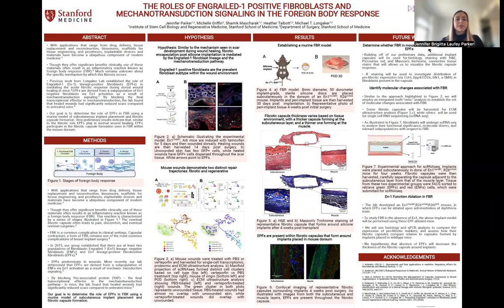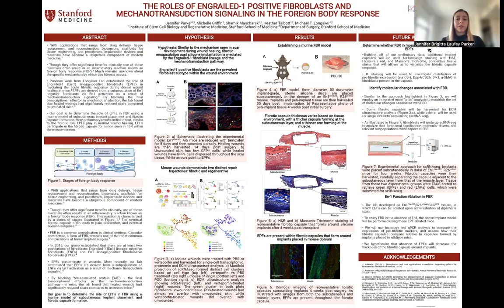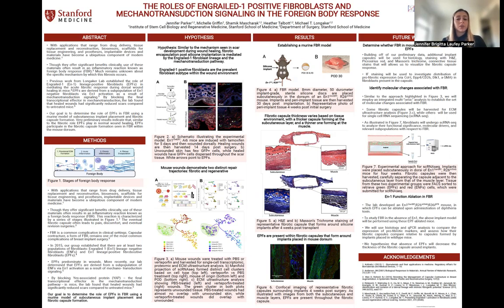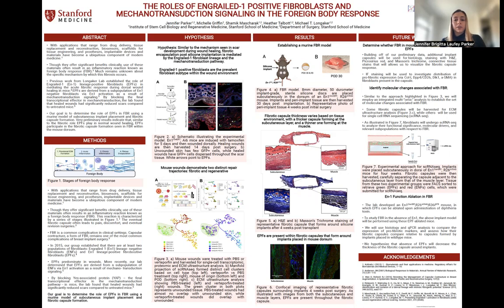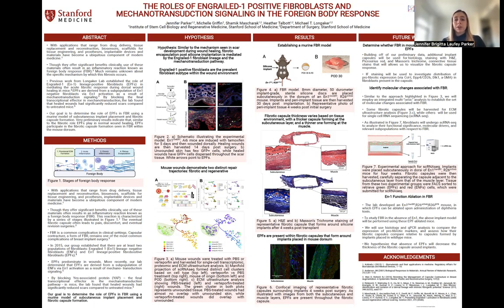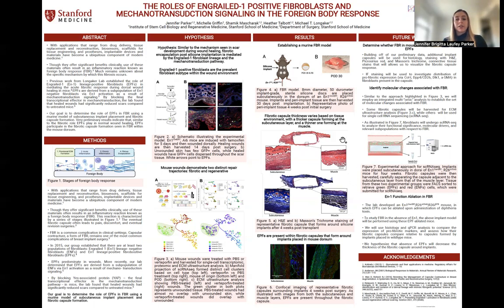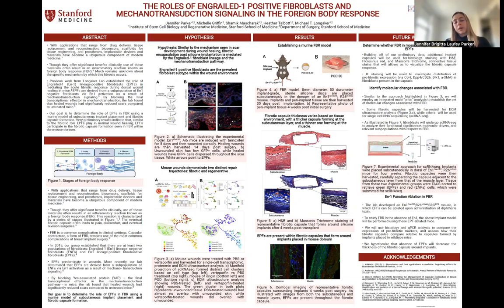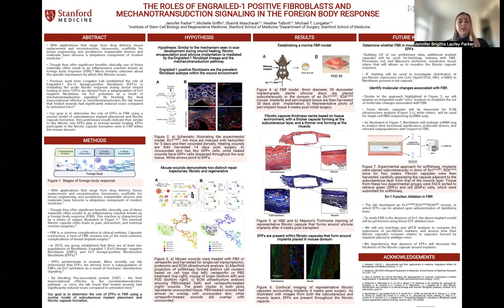Identification of Engrailed-1 Positive Fibroblasts within Fibrotic Capsule ...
Jennifer Parker presents "Identification of  Engrailed-1  Positive  Fibroblasts within  Fibrotic  Capsule  During Foreign Body Response" for the Holman22 poster session.